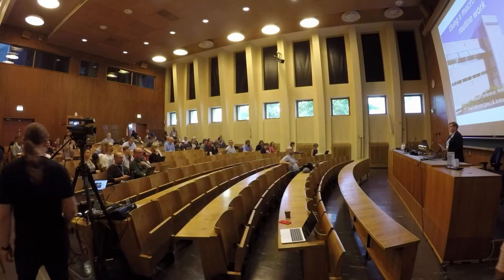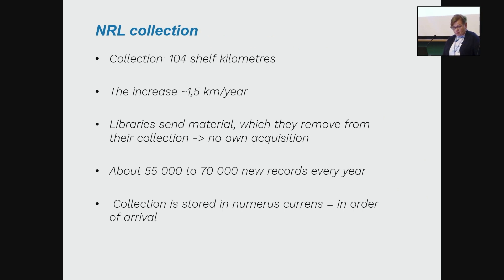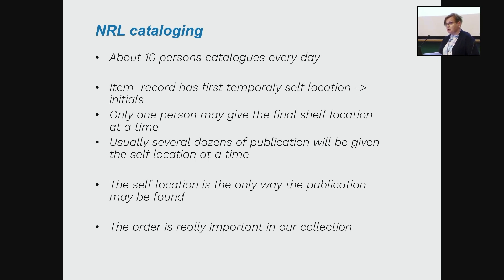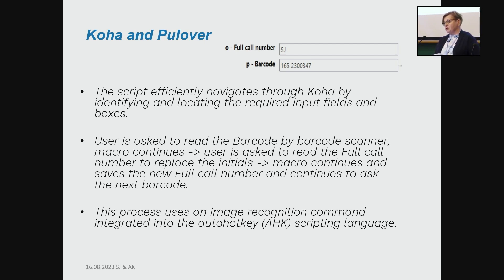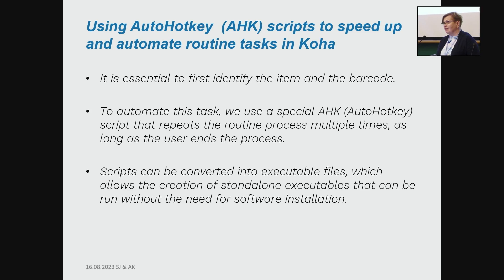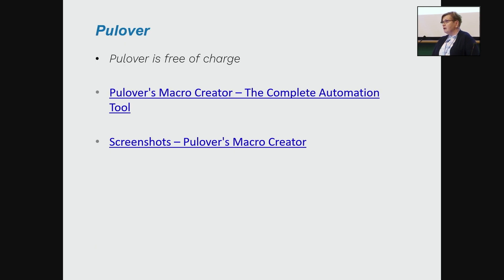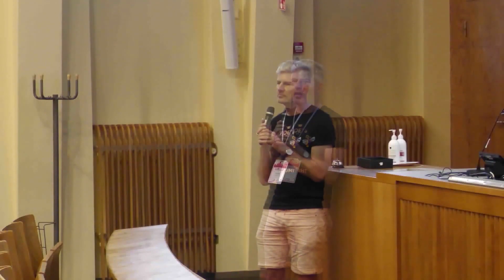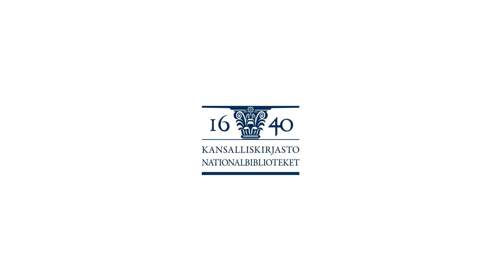Sirpa Janhonen: Making Routine Work Easier in Koha | PerlKohaCon 2023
National Repository Library uses a macro to facilitate routine work in the Koha library system. About 10 people describe the material daily in the National Repository Library, but only one person at a time can give the final shelf location to a publication. The describer first gives to the publication a temporary location (his/her own initials) and later he/she gives the final shelf location for several dozen publications at a time. Shelving takes place in the order of arrival (numerus currens), so the exact order in assigning locations is very important. In this routine work we use a macro to help us and keep the collection in order. This macro retrieves the publication according to its id-number, asks for the permanent location, and finally saves new location and asks id for the next publication until user ends using the macro.

PerlKohaCon 2023 Conference brings together in Finland specialists on two fields: Koha and Perl.

Koha is a free and open source library system. In Finland, it is in use in the National Library of Finland, the National Repository Library, several universities and special libraries as well as in public libraries of about a hundred municipalities. Globally, Koha is used by many thousands libraries. Perl is the programming language behind Koha.

The conference that will be at the University of Helsinki, August 14th through 18th, 2023, will be an excellent opportunity for developers to meet users and vice versa. We look forward to build better understanding and new networks between communities.

PerlKohaCon 2023 is organized by the National Library of Finland, and Koha-Suomi Ltd. The National Library provides Koha as a SaaS to other scientific libraries. Koha-Suomi Ltd. is a not-for-profit, owned by the municipalities whose public libraries use Koha. They both are active participants in the international Koha developer community, too.